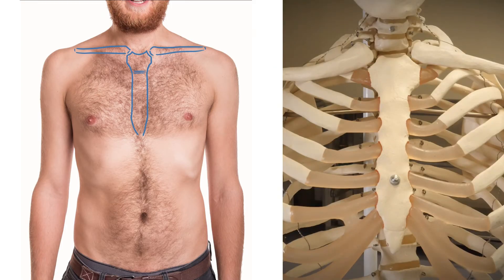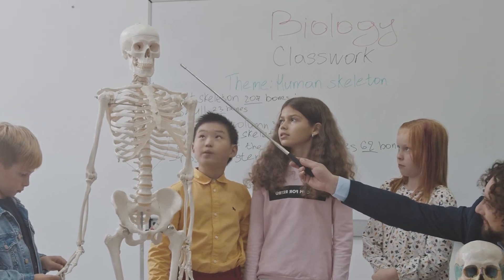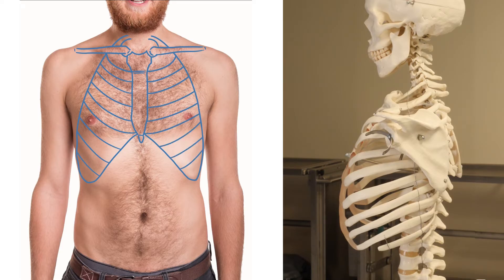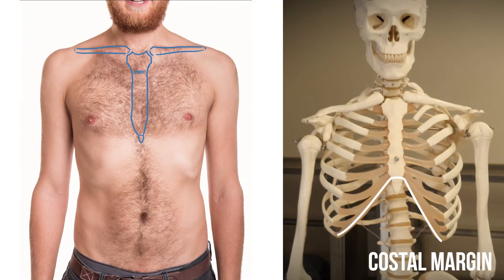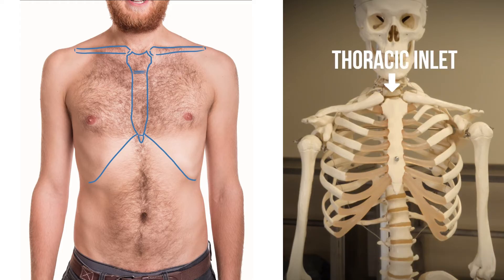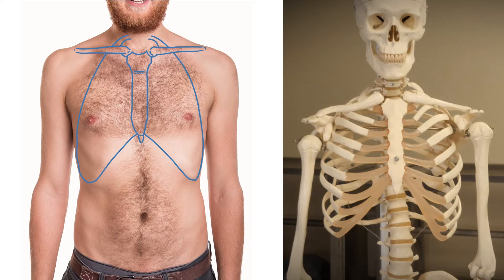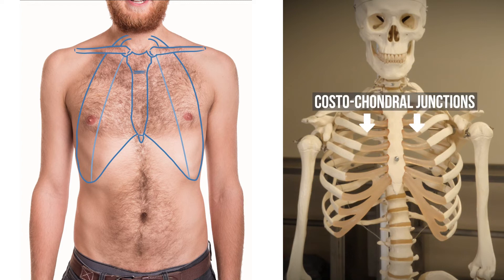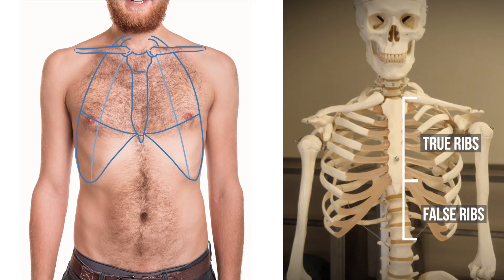Surface Landmarks of the Chest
And we're back! A new job and a new location, but the same 'quality' of anatomical material you've come to expect.

In this video, we're looking at the surface landmarks of the chest, discussing the major landmarks for counting ribs and finding vertebral levels.

0:00 Intro
0:11 Clavicles and the sternum
1:52 The ribcage
3:54 Counting ribs/intercostal spaces
4:24 Vertebral levels